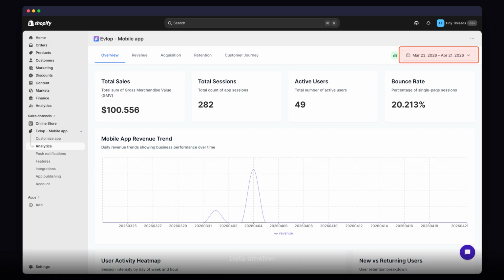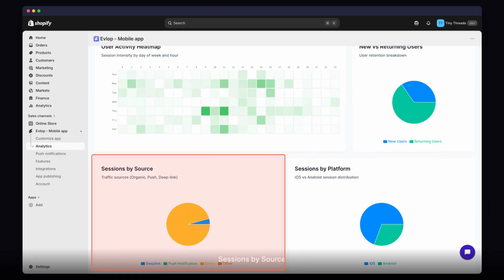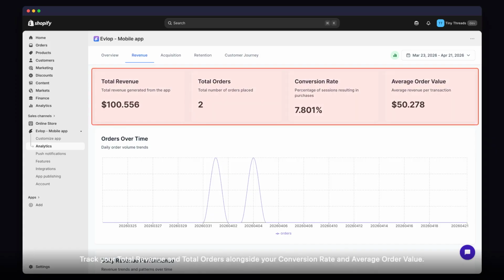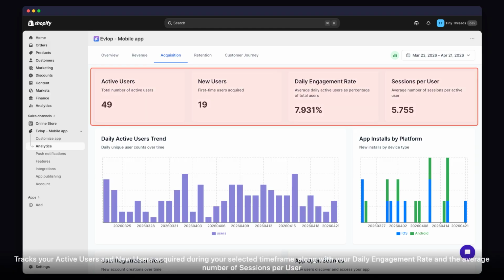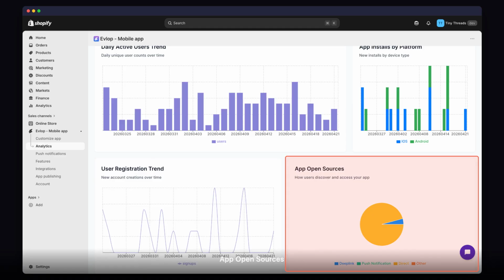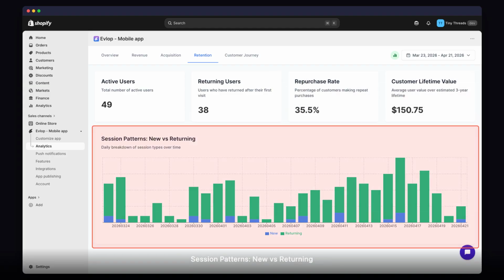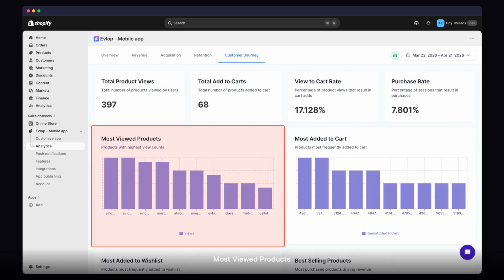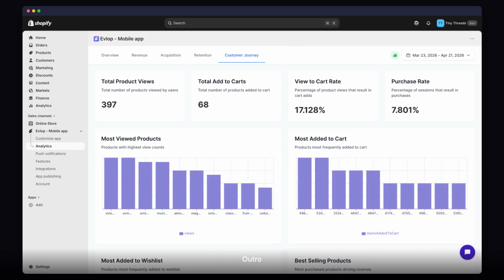How to Track Mobile App Data with Evlop App Analytics.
📊 Master Your Store's Mobile Metrics with Evlop Analytics
Welcome back to the Evlop Setup Series! In this video, we walk you step-by-step through the native Analytics page inside the Evlop dashboard—giving you total visibility into how customers interact with your mobile application.

We start from your app landing page and address the initial setup requirement: establishing your Firebase and Google Analytics connection to unlock live data reporting. Once configured, we dive deep into the five main analytical hubs built to scale your Shopify business.

First, we tour the Overview Page to track performance indicators like total sales, sessions, active user metrics, bounce rates, and the interactive Revenue Trend graph. Next, we check out user behavioral signals like the User Activity Heatmap and track acquisition paths through direct visits, deep links, or push notification sources across iOS and Android.

Finally, we guide you through auditing your financial growth on the Revenue and Retention tabs before breaking down the complete Customer Journey sales funnel—showing you exactly how to find your most viewed, wishlisted, added-to-cart, and best-selling products.

🚀 Unlock your mobile growth metrics today

⏱️ Video Timestamps
00:00 - Intro: The Power of App Analytics
00:14 - Navigation: Moving from Landing Page to Analytics
00:35 - Overview Tab: Navigating the Main Dashboard & Data Timelines
02:08 - Revenue Tab: Auditing Conversion Rates, Total Orders, & Average Order Value (AOV)
02:54 - Acquisition Tab: Tracking New Users, Active Demographics, & App Installs
04:11 - Retention Tab: Measuring Repurchase Rates & Customer Lifetime Value (LTV)
04:52 - Customer Journey Tab: Mapping Product Views, Add-to-Carts, & Funnel Drop-offs
06:06 - Summary
06:22 - Outro